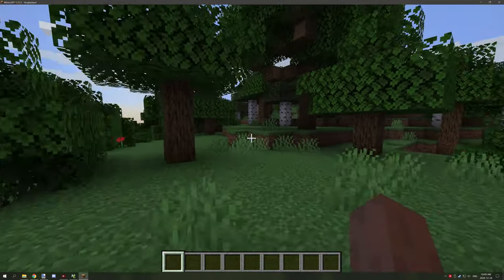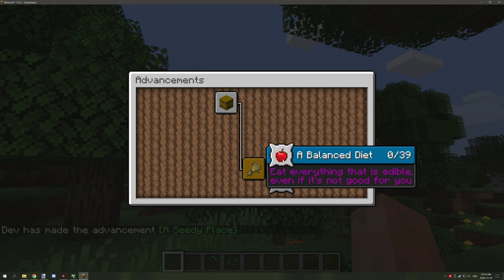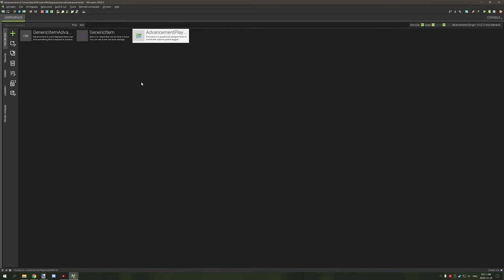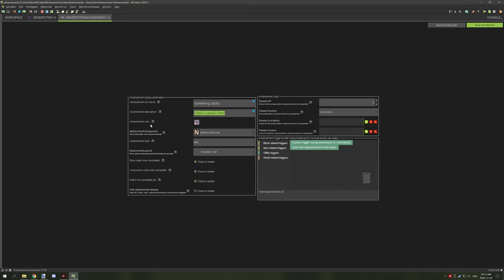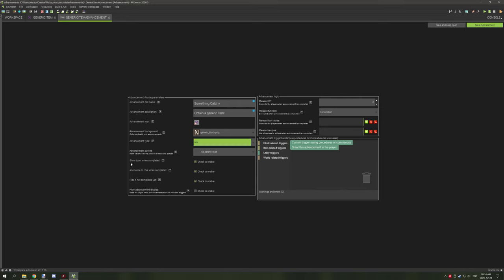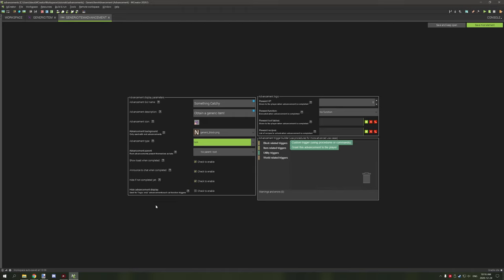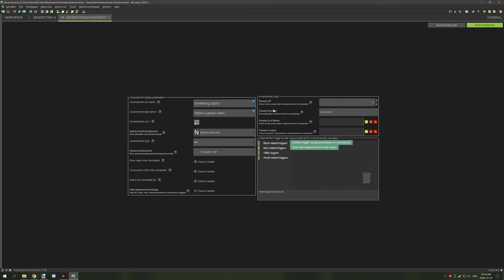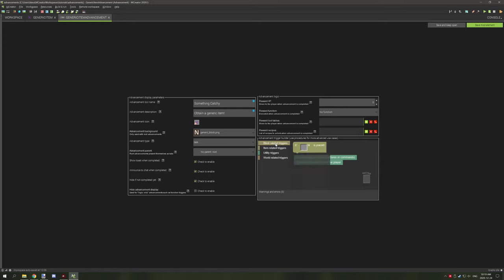MCreator: Advancement Element Settings | Tutorial Part 1 | 2020.5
Join me today while we learn how to make advancements in the latest version of MCreator 2020.5. We will be covering all of the settings today, and then in part 2 we will cover triggers, and in the last part we will cover rewards. These tutorials should work with 2020.6 when it's released.

► SERIES
In this series I cover how to use elements and all there specific features. This series is mainly for people that are not so advanced with the program, and want to know how all the specific settings work and what they do.

► CREDITS
- Producer: Kieran Martin,
- Script Writer: Kieran Martin,
- Planner: Kieran Martin,
- Editor: Kieran Martin,
- Narrator: Kieran Martin,
- Graphics Editor: Kieran Martin

A special thanks to Marion from my discord server for making the texture for the lumberjack, and Klemen for helping with a bit mechanics.

► OFFICIAL LINKS
Official NorthWestTrees Gaming website!